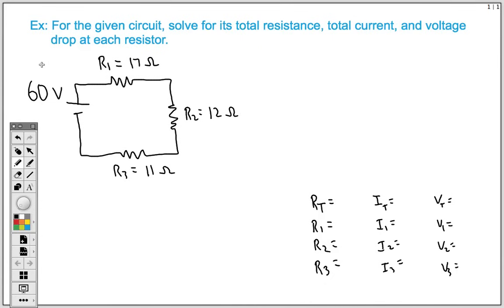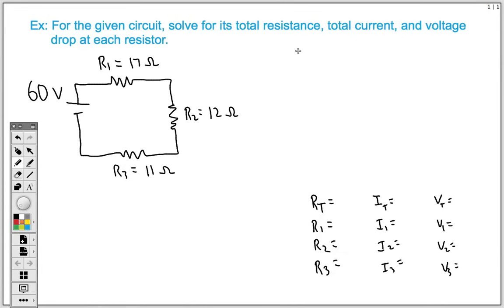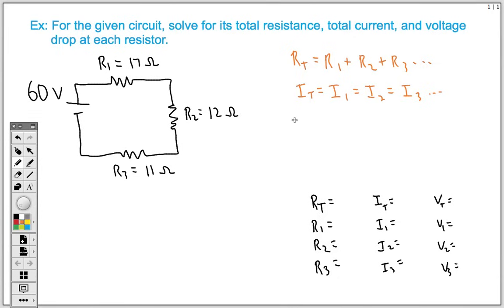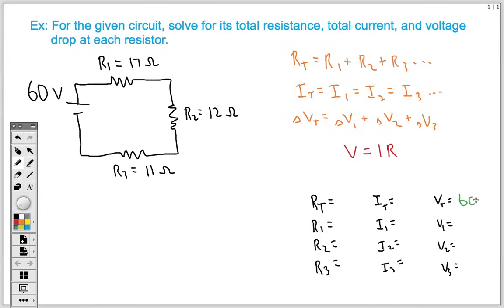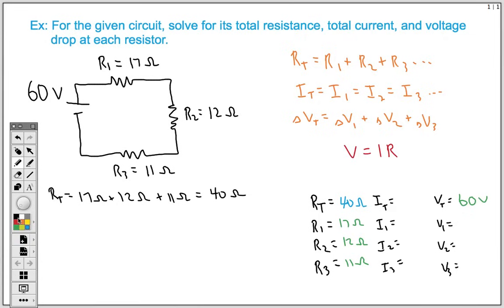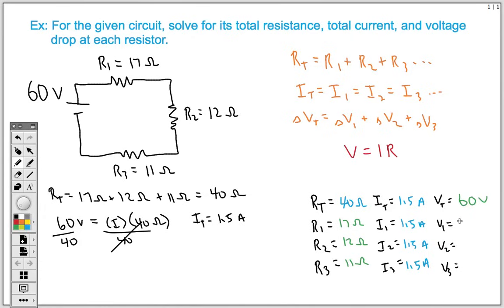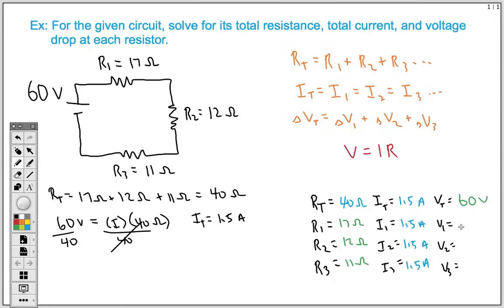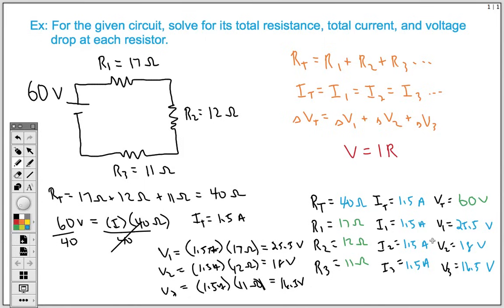How to Solve a Series Circuit (Easy)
A tutorial on how to solve series circuits.